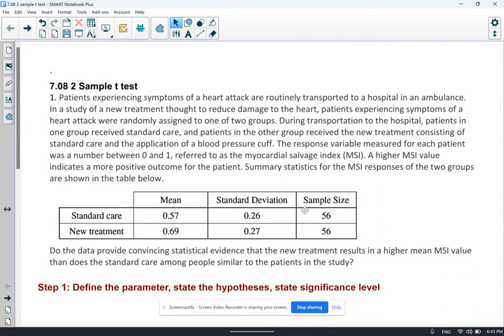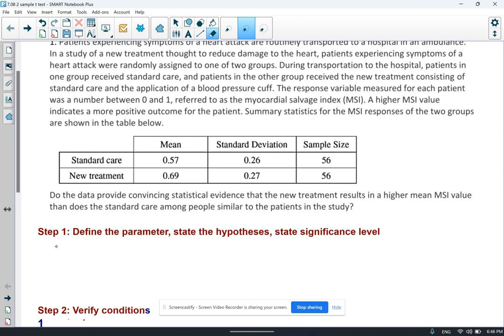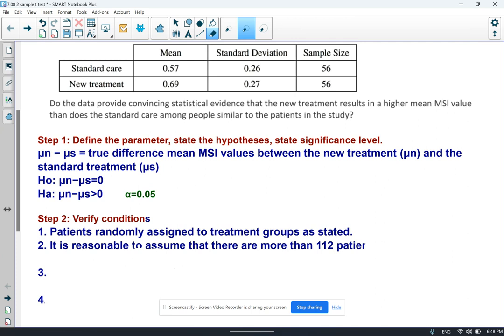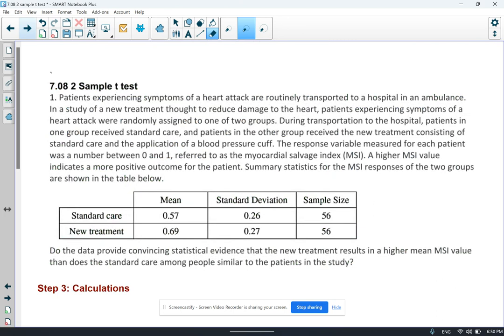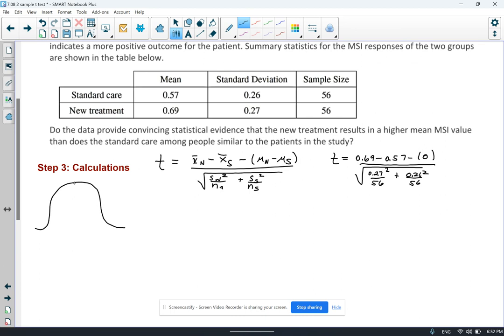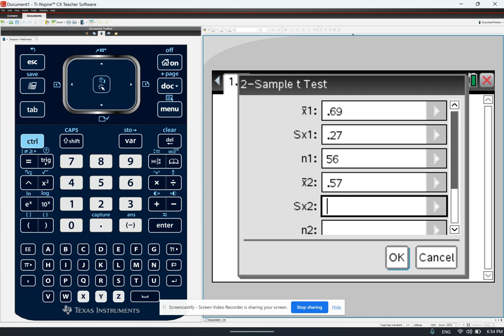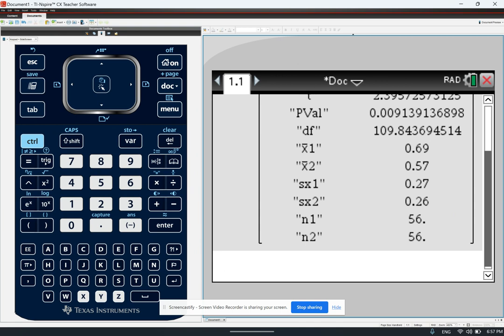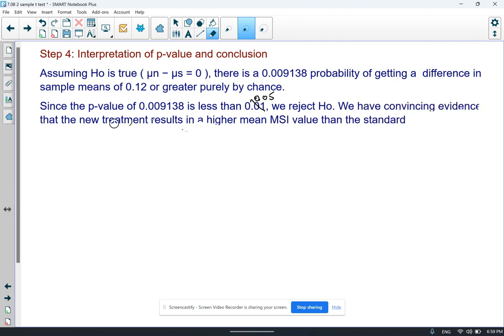AP Stats 7.08 2 sample t video 1